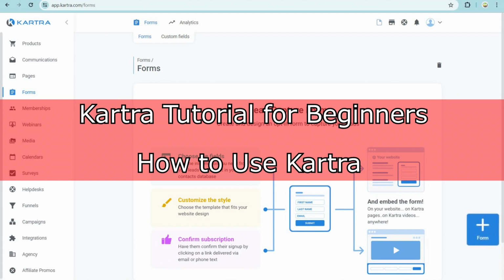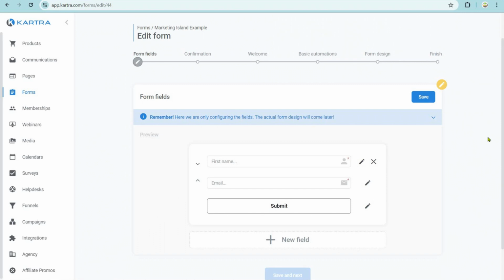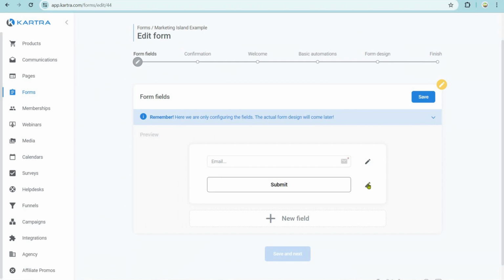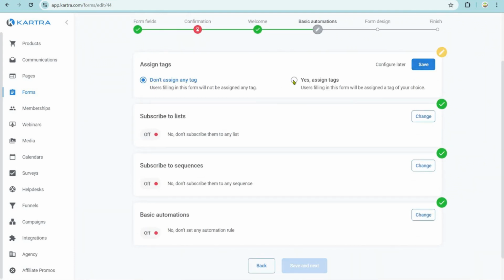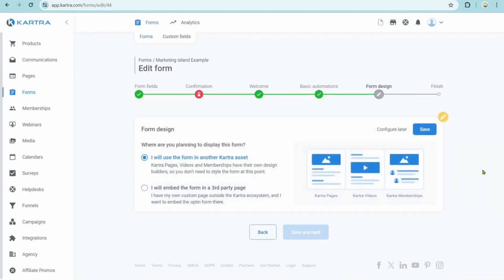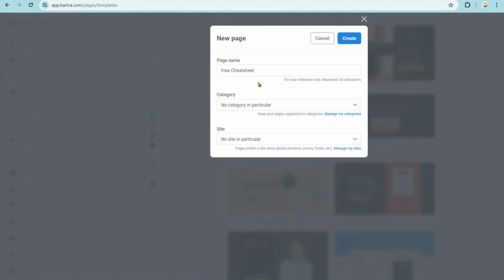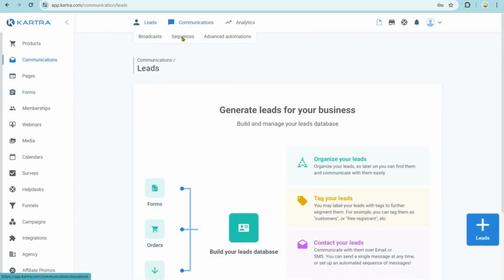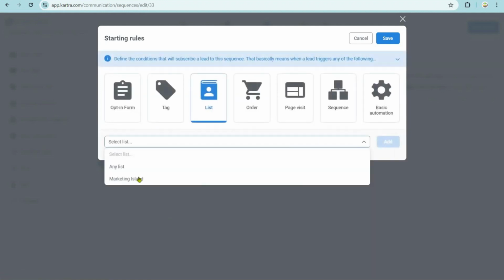Kartra Tutorial for Beginners | How to Use Kartra (2026)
You will learn in this video Kartra Tutorial for Beginners | How to Use Kartra